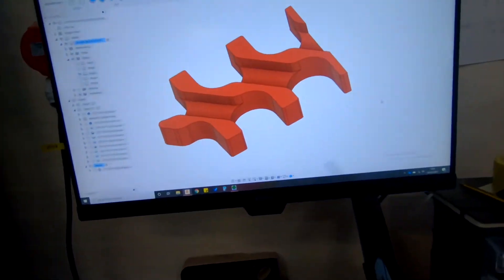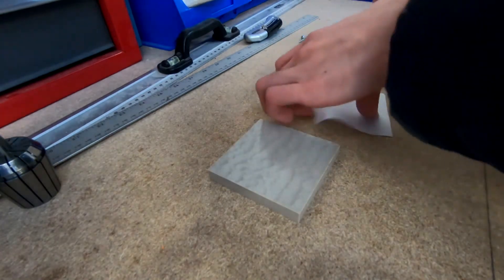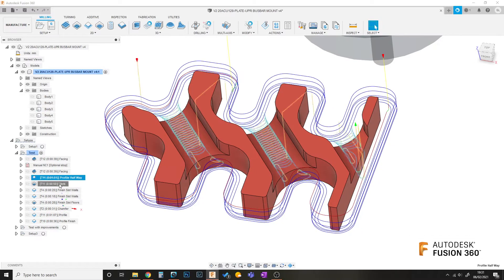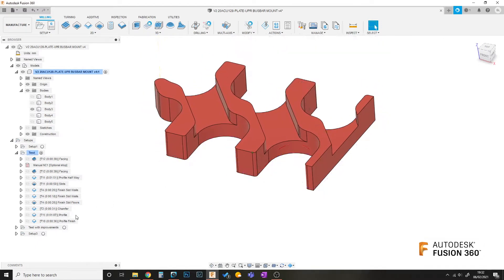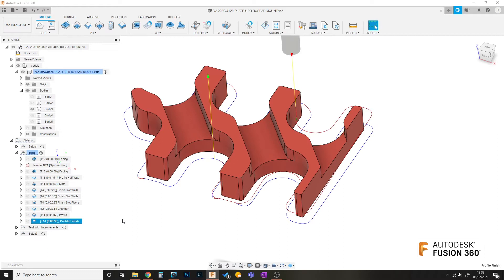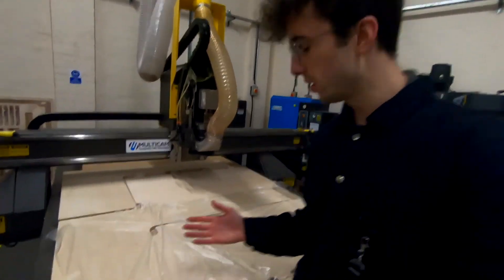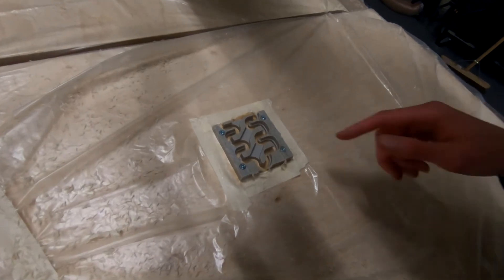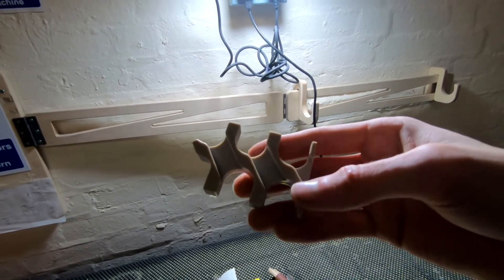Machining a Part for Formula Student - Part 1 #6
Today I'm machining a test piece out of PEEK for LUMotorsport, Loughborough University's Formula Student team. The final part will be used in the accumulator assembly for this year's new electric race car. I only have one small square of material, so it's crucial everything goes to plan. I'm running the feeds and speeds conservatively for that reason.

00:00 Introduction
01:15 Fusion 360 Programming
03:07 Machining
04:54 Review of the process
06:00 Finished part

CNC: Multicam 3000
George Laight, BikeStow.